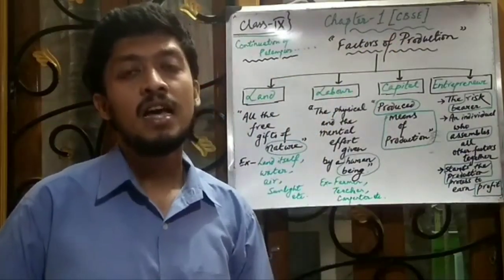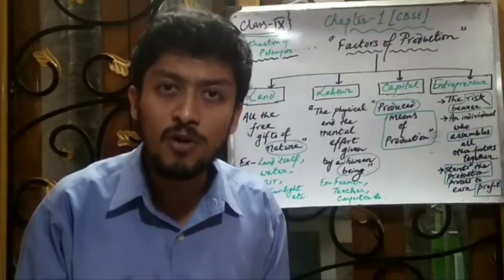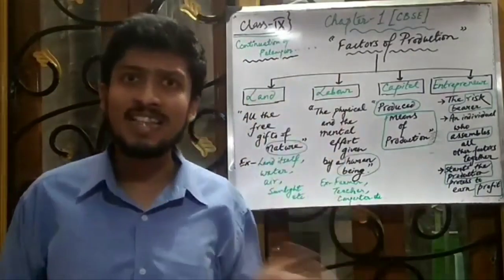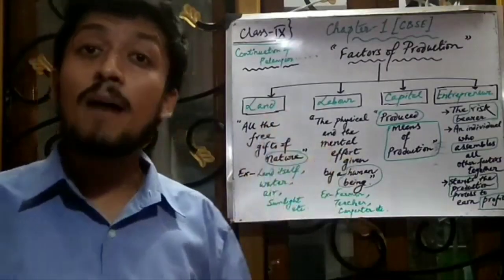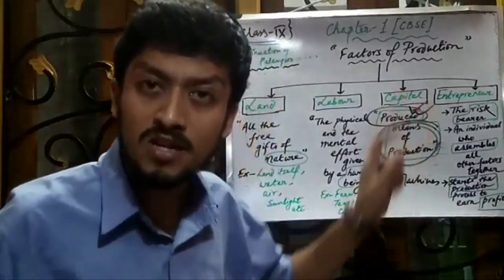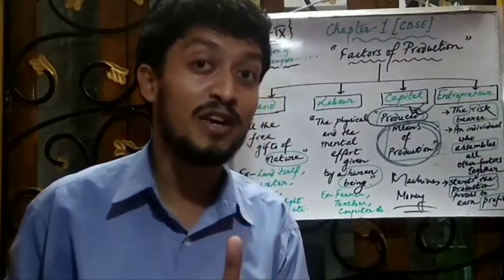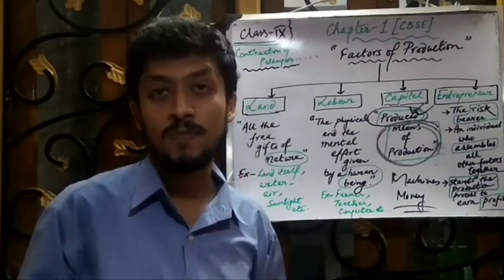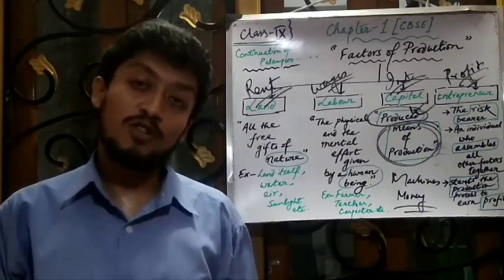Factors of Production